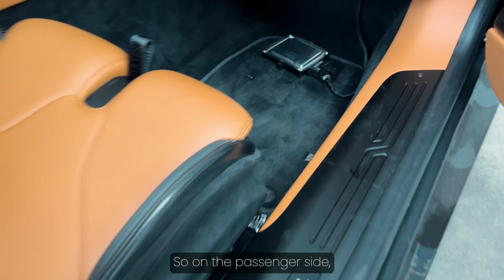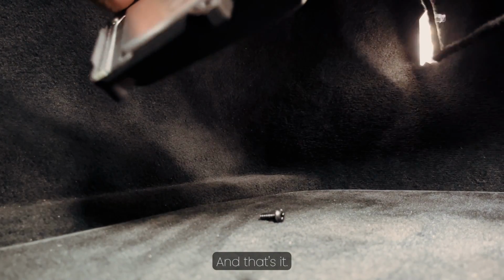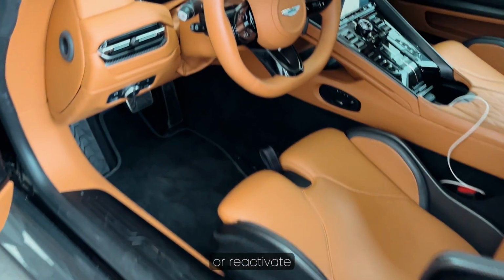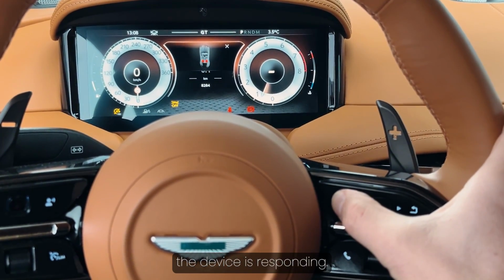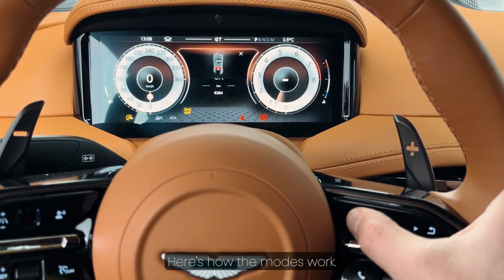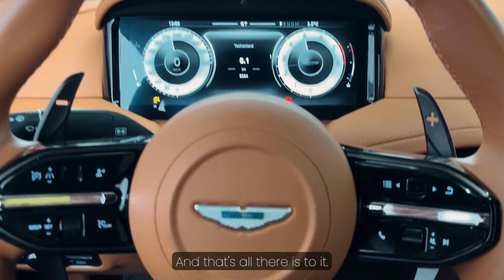HOW TO STOP MILEAGE - Aston Martin DB12 2025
00:00  Intro
00:26  Installation
00:54  Activation
01:34 Endcard

WHAT MAKES THE MILEAGE STOPPER FOR Aston Martin DB12  2025 TO THE ODOMETER CORRECTION TOOL?
You may come across these terms interchangeably, however, they are drastically different modules in terms of lasting effect and purpose. Odometer blocker for every car can be used for testing purposes and freezes kilometers / miles counting from all ECUs. Hence, the information is altered unconditionally and cannot be retrieved by any means even after removing the module. On the contrary, the Odometer Correction tool simply is plugged through the OBD port and solely rolls back the mileage figures on the odometer, but cannot remove it from all the control units.

WHAT MAKES OUR ODOMETER STOPPER FOR YOUR CAR UNIQUE?
It is made in Germany from premium-quality components
The satisfaction of our customers is the main priority. Hence, we only produce a Mileage Blocker for every Car with premium-quality components. We produce all our devices in Germany and ship throughout the world. Even though you may come across many counterfeits of our module with cheaper prices, they cannot offer the same quality and performance as we do. We only use heat-resistant components to make sure that the heat that is usually generated in vehicles does not affect the performance of our device and consequently, it lasts much longer than our competitors’ modules.
The only Mileage Stopper for your car that comes with a mobile application
Controlling this device is usually possible with certain key combinations on the cars. If you have already used one before you would be already aware of how to activate such a device and how tiresome it may be from time to time. Hence, we came up with an application that connects to our modules and lets you control it fully with this app. Moreover, any function that may be unavailable on the vehicle because of our jammer will be accessible via APP.

Mileage Stopper has a 30-day return policy and unlimited technical support
When it comes to a complex system of cars, you can never be certain how a third-party gadget will fit in your vehicle. Hence, our technicians are always willing to answer any how-to questions. Similarly, our 30-day return policy allows our customers to test the device for compatibility and if they encounter any difficulties, they can return the device and get a refund accordingly. We strive to make online purchases on Super Kilometer Filter 100% risk-free and such post-purchase service is what makes us special. Even though most of our customers never encounter any difficulties with our jammers we will be happy to help you with any question that you may have.

Altered mileage remains untraceable unconditionally
Our Odometer blocker for all brands is sometimes referred to as CAN (Controller Area Network) freezer and that is for a reason. Even though the general purpose of such devices has to be halting the mileage recording process from all ECUs, some manufacturers fail to penetrate the Can Bus  system entirely and some control units still keep counting the mileage. Even if one unit has stored such information, OBD scanners will be able to retrieve this information. At SKF we make sure that the recording process is stopped from all control. If in the case of different manufacturers, it can be traceable with appropriate tools, we make sure that the modules that we provide make this process 100% untraceable.

The installation is easy and doesn’t take too much time
What is most fascinating about the odometer stopper is the fact that it can be installed easily without much struggle. If you are one of those DIYers, who admires installing new gadgets this is an amazing tool to install. It is a plug-and-play device that is installed behind the dashboard. The time required for installation depends on the difficulty of removing a dashboard that varies from vehicle to vehicle.

Doesn’t cause any flaws in the Canbus System
In order to halt the mileage recording process, it is inevitable to interfere with this data exchange process. Contrary to its counterfeits, the device from Super Kilometer Filter offers flawless performance.

Note: Please be aware that our device can only be used for legal purposes. Our module is only meant for testing and tuning purposes and not for public traffic. Hence, avoid using it illegally.